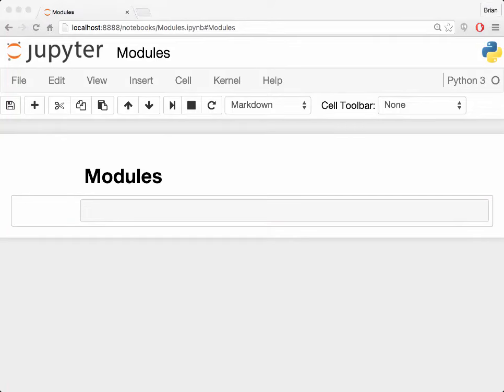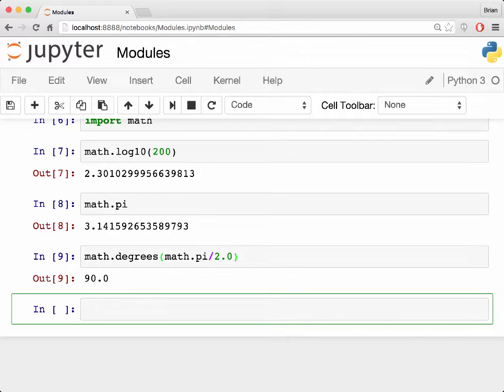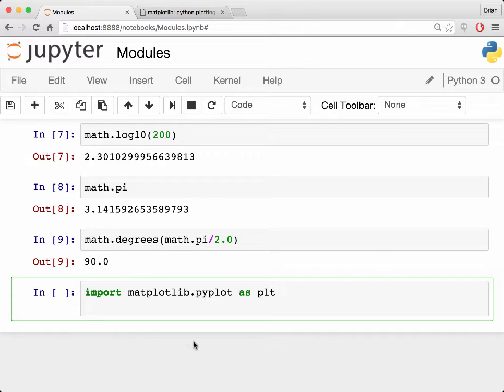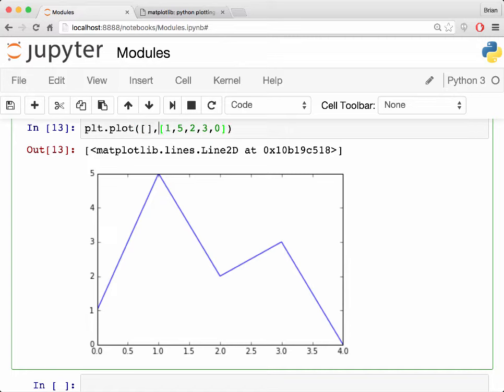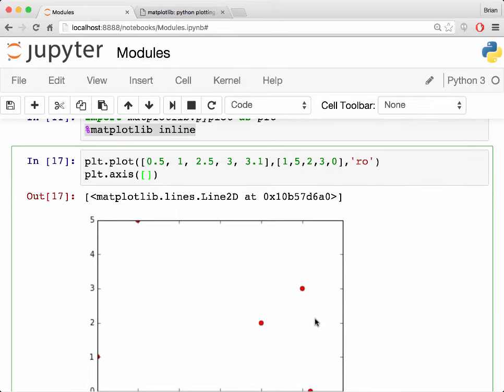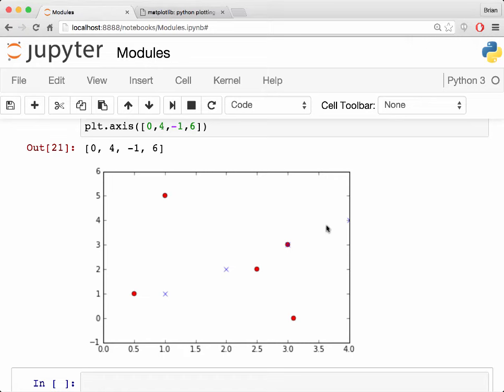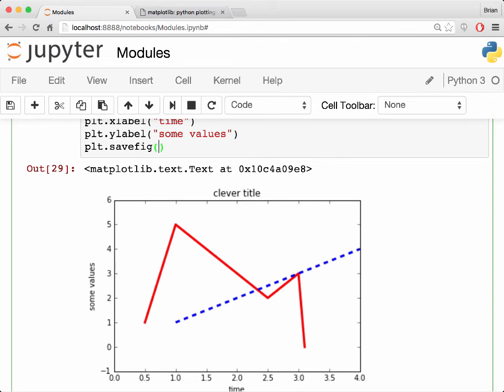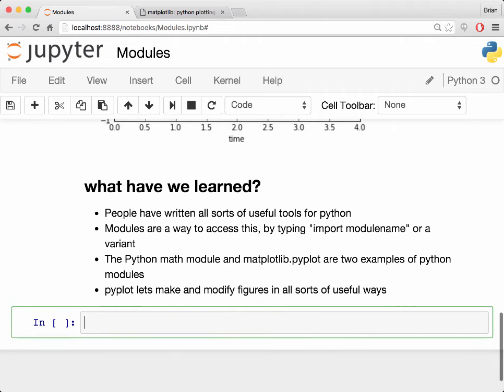Modules in python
Discussion of modules in python, including the math module and matplotlib's pyplot module.